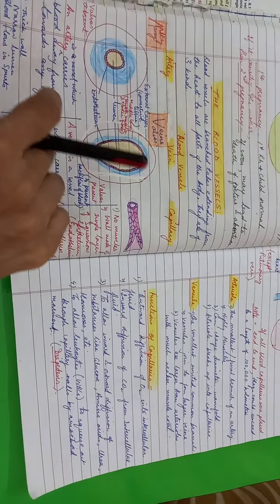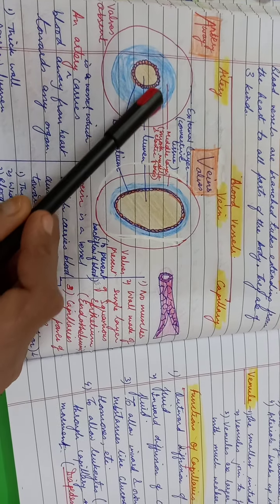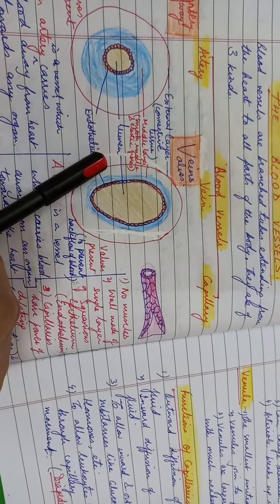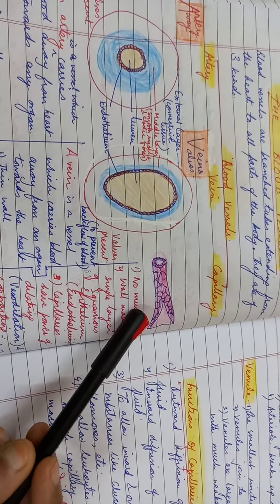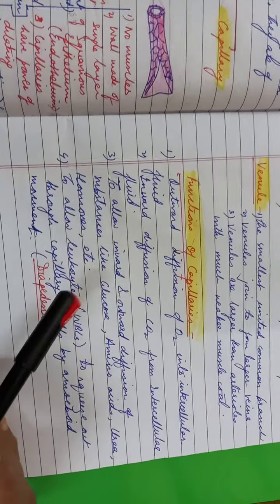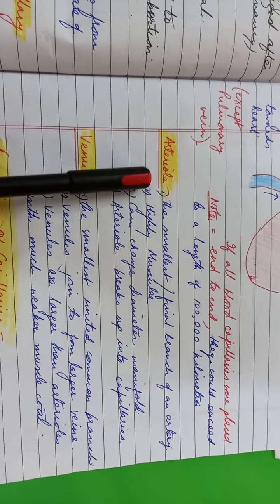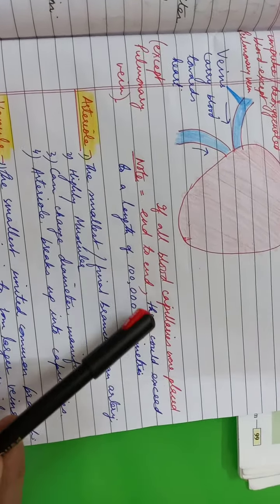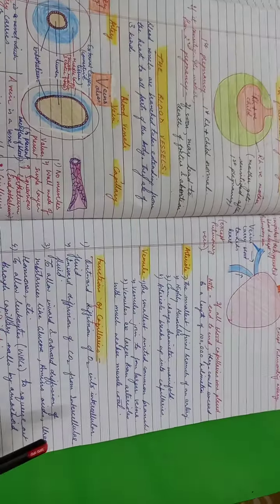Lesson 6 : The Circulatory System (part-5)